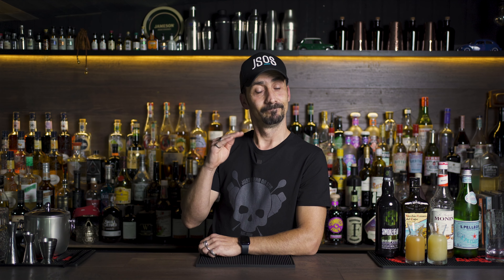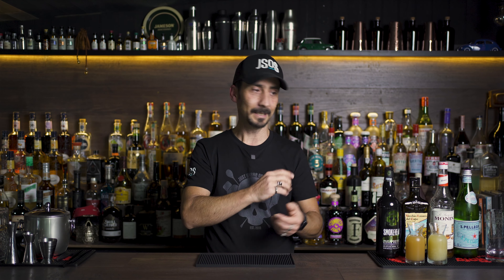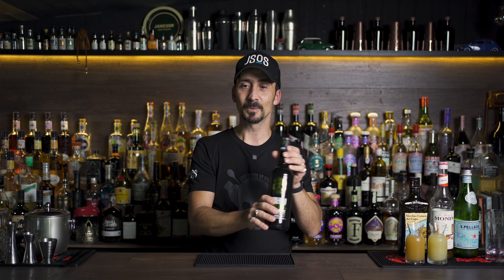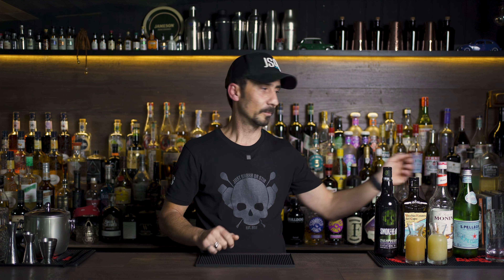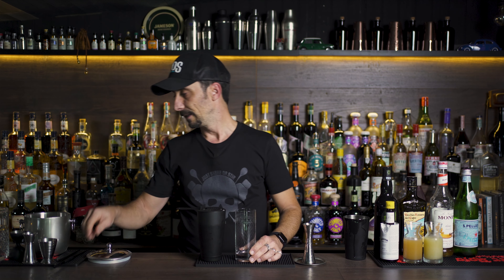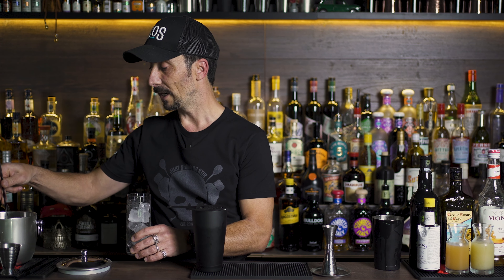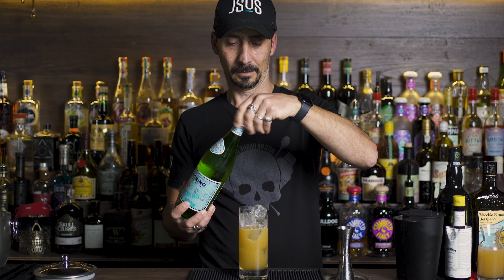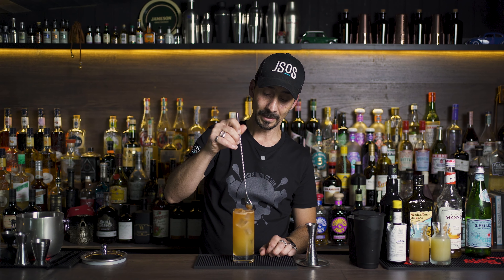Make the SMOKED HIGHBALL - the perfect whisky cocktail!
Let's make the SMOKED HIGHBALL - the perfect whisky cocktail for anyone who likes peaty, smokey and delicious single malt sips. I created the cocktail two months ago, and after a successful run in the bar is time to share it with you.

The cocktail recipe is ideally based on heavy-peated Whisky with an excellent balance of sweetness, bitterness, tartness and citrus. No matter if you are a fan of peaty Whisky or just starting to explore the whisky world. This cocktail recipe is perfect.

TIMESTAMPS
Intro: 0:00
The History 1:18
The Ingredients 2:30
Makin the Cocktail 3:53
Tasting 9:05

SMOKED HIGHBALL
- 45ml / 1.5oz Smokehead Whisky (or any heavy-peated whisky)
- 15ml / .5oz Vecchio Amaro del Capo (or your favourite Amaro)
- 15ml / .5oz Honey Syrup
- 25ml / 0.9oz Cloudy Apple Juice
- 15ml / .5oz Lime Juice (or lemon juice)
- Soda Water to top-up
- 3-4 dashes of Angostura Bitters

EVERYTHING I USE FOR FILMING AND PHOTOGRAPHY